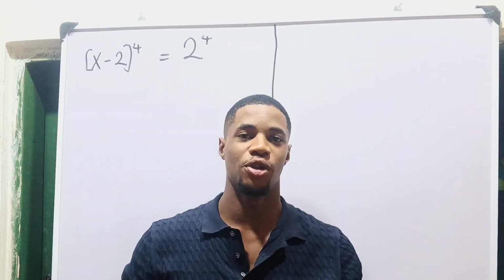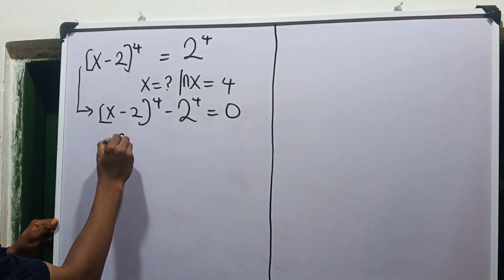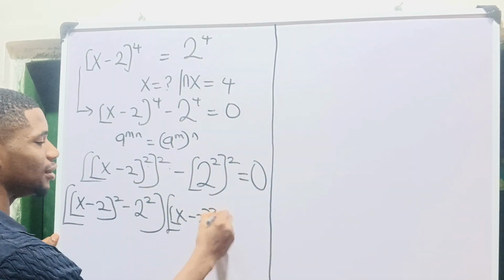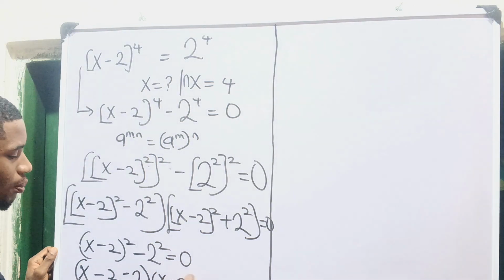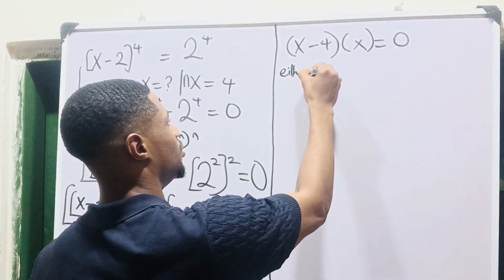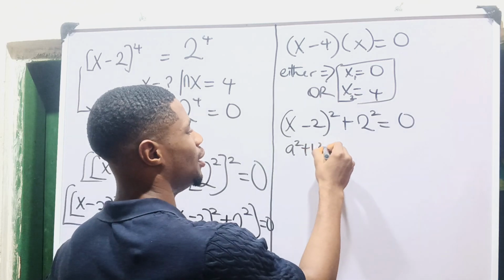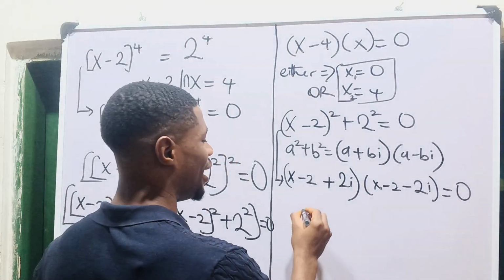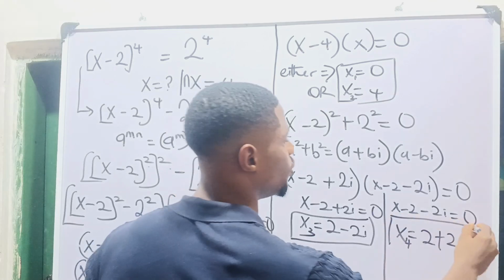Germany | Can You Solve This? | Math Olympiad